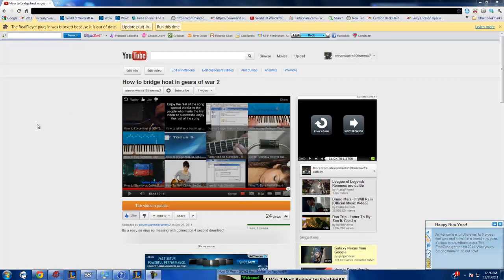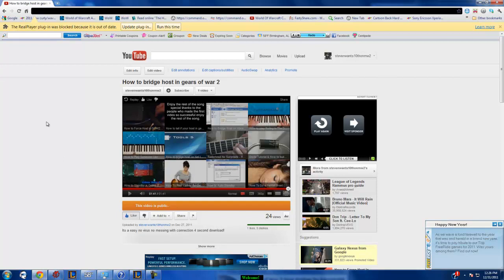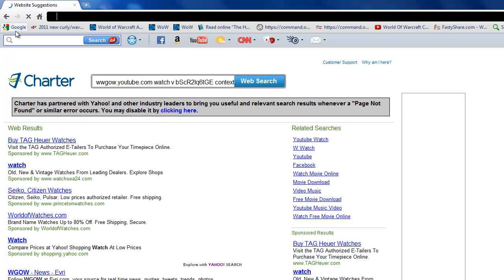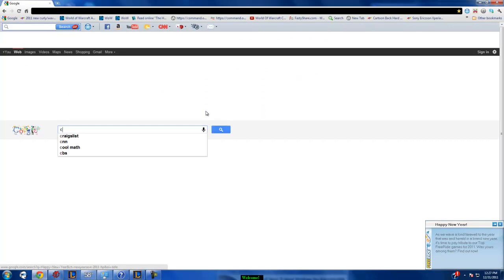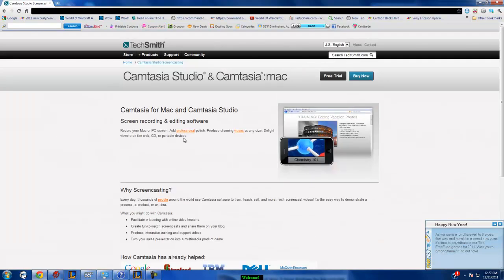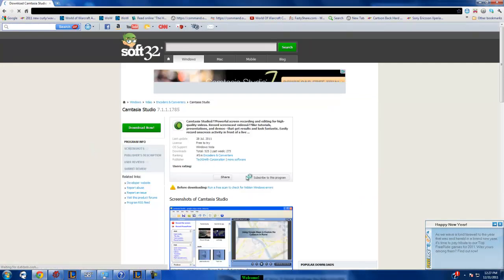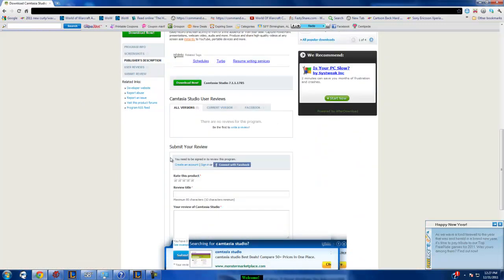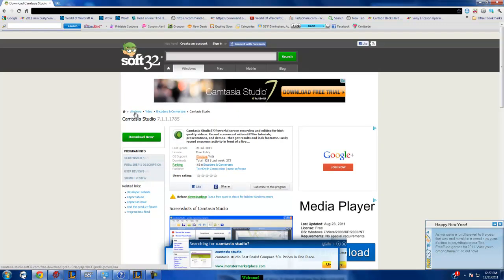How to make a youtube video